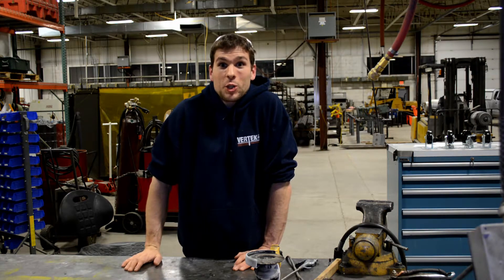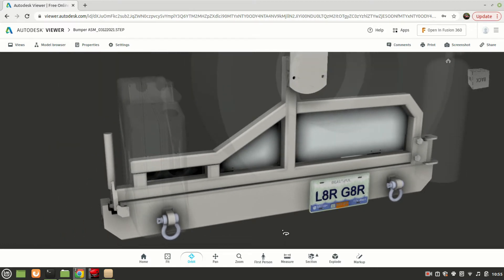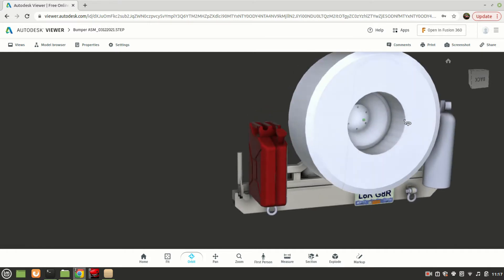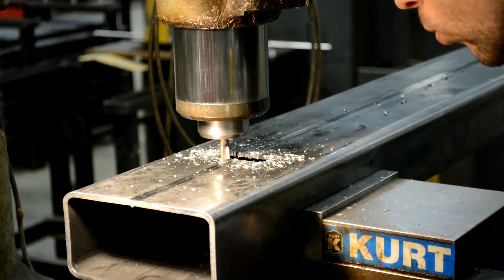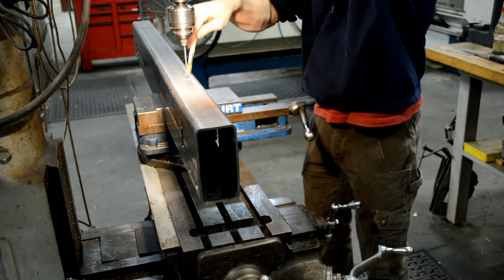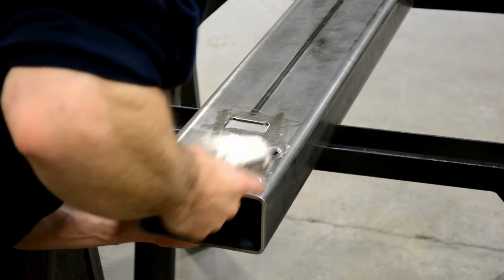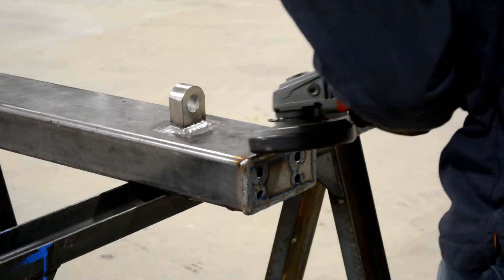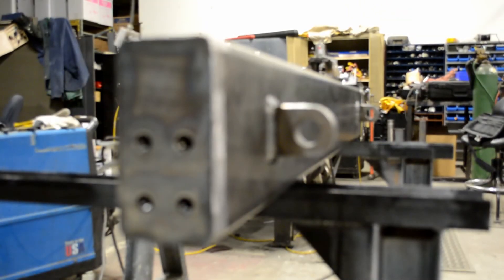Tacoma Rear Bumper DESIGN+BUILD: Part 1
It's finally time to build myself a REAL rear bumper for my truck!  I'm incredibly excited to start on this project, and can't wait to show you guys all the work that goes into both the design and construction of what will hopefully be a great example of a homemade swing-out rear bumper.  In this series I'll document my entire process, and how I tackle a fabrication job of this scale.  If all goes well, the end result will be rugged, functional, and a bit unique =].  Let's build!!

CHAPTER LIST:

00:00 Introduction
2:00 Design Overview (CAD)
5:48 Tube Prep: Trimming and Rust Removal
6:30 Milling Cutouts and Holes
10:52 Drilling and Tapping
13:15 Welding Preparation
14:05 Welding Clevis Mounts + Mudflap Adapters
16:26 Endcap Fabrication
17:31 Endcap Installation
19:00 Conclusion